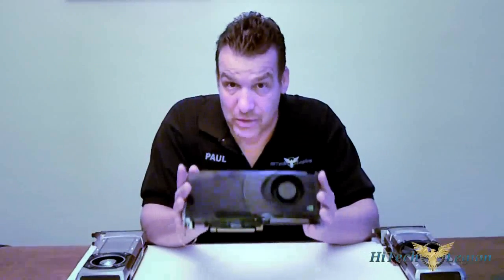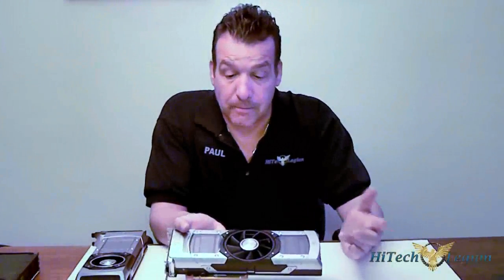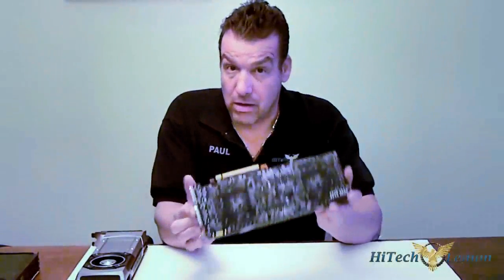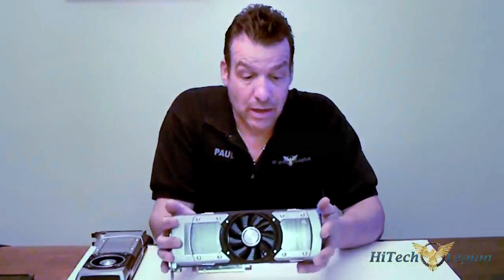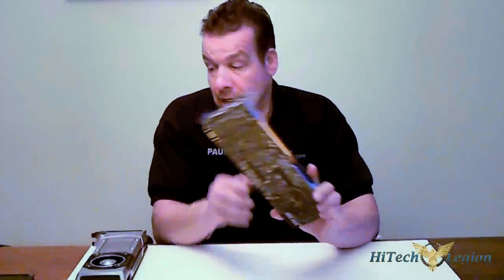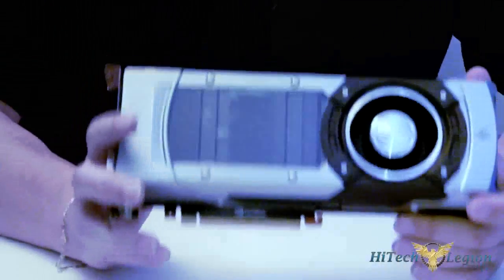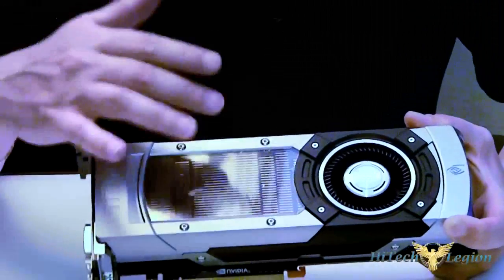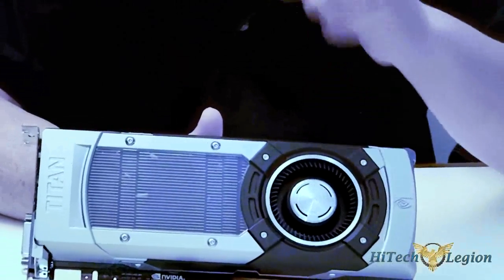NVIDIA GeForce GTX Titan - Worlds Fastest Graphics Card?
The GeForce TITAN video card is meant to perform beyond any single GPU Kepler video card that has been previously released. The GeForce TITAN is equipped with the GK110 core, with five graphics processing clusters, 14 streaming multiprocessors, 224 texture units and 48 ROP units.

The GeForce TITAN runs at an 836MHz Base clock with a Boost clock of 876MHz.  In terms of memory, the GeForce Titan has 6GB of GDDR5 to utilize across a 384-bit memory interface providing a total memory bandwidth of 288.4 GB/s.  Usually, this much performance is expected to be a power hog but due to further optimizations on NVIDIA's part, the GeForce GTX TITAN TDP is a scant 250W, requiring only a single 6-pin and 8-pin power connector

2013 HiTechLegion.com